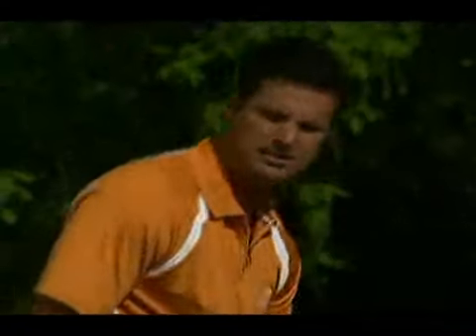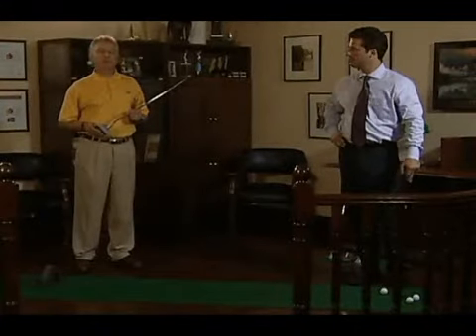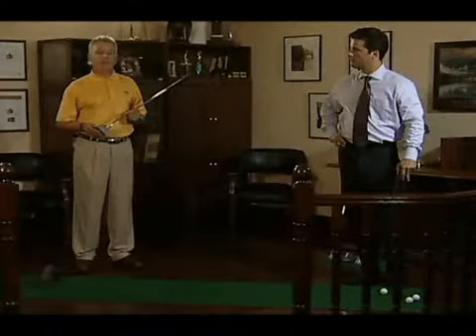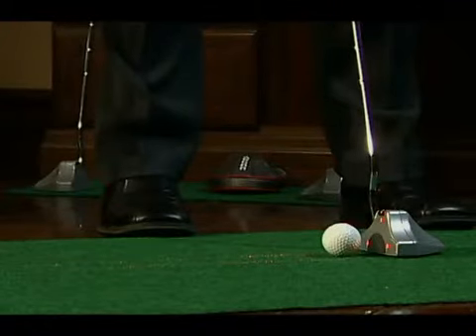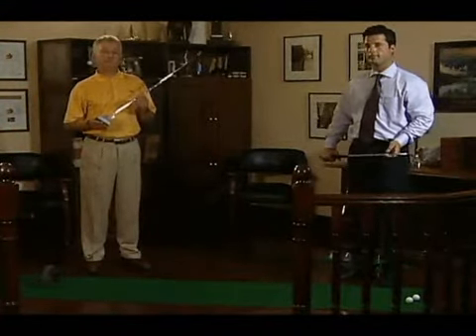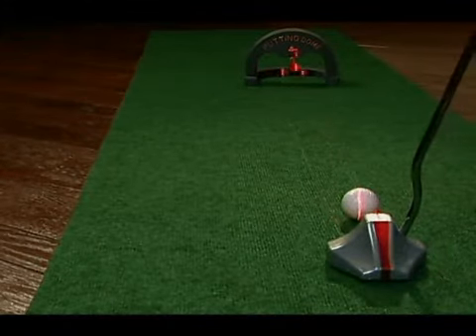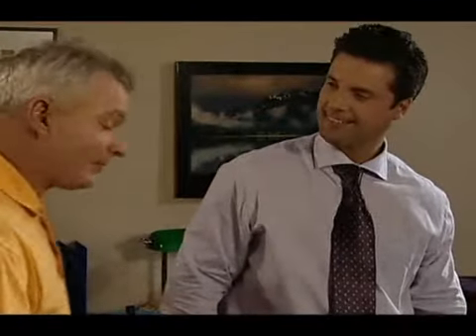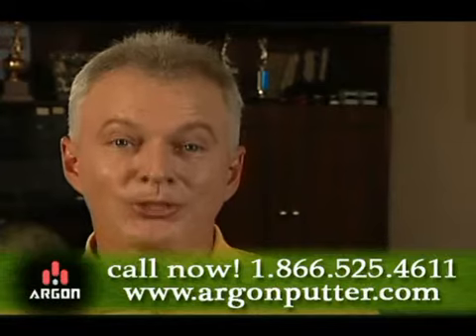Argon Laser Putter 200kbs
The Argon is the premier putting stroke trainer. This laser putter utilizes a three-laser system to improve anybodys putting potential. Put your putting practice to maximum use with this easy to use device. There are plenty of golf swing practice devices and indoor practice putting green options, but the Argon laser putter is above and beyond all of them. Dont forget, along with the argon putter comes the Argon dome! They work together to give you the alignment and stroke needed to make those all-important six footers. Work with the Argon on your own golf practice mats or practice putting greens, then take your improved short game with you to the course.